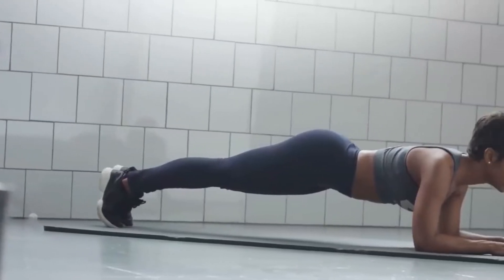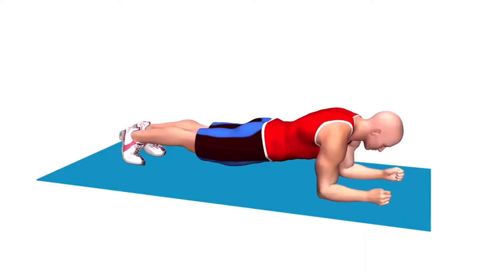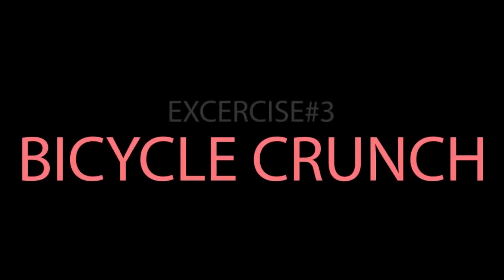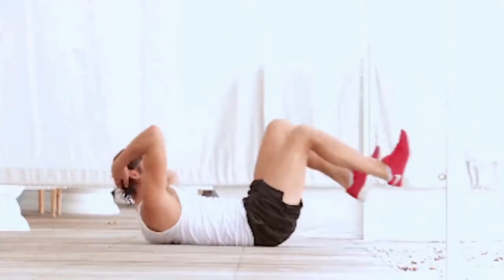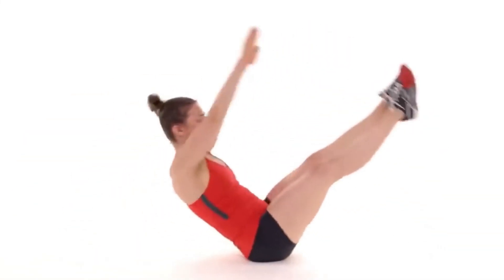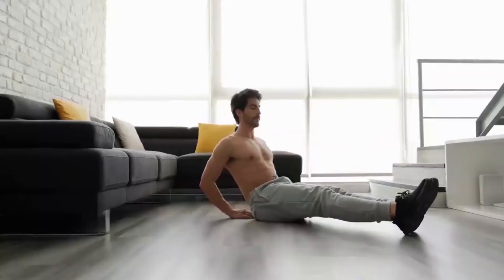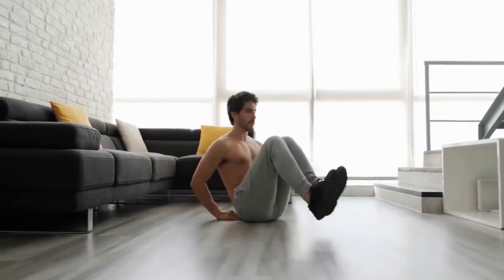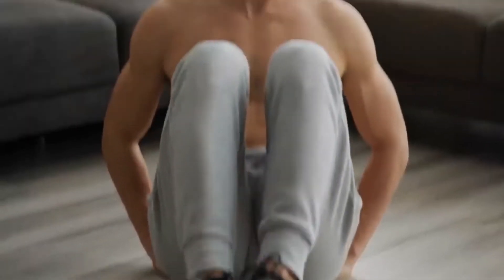5_BED_EXERCISES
Accept a couple of full breaths as you check your arrangement and tune into your body. At the point when you are prepared, leave your scapula secured in your back and your ribs down as you bring your arms straight up over your head and back with the goal that your fingertips are highlighting the divider behind you. This will be your starting position. This first move is the pilates roll up arms over.

Breathe in: Leave your scapula down as you bring your arms up overhead. As your arms pass your ears, let the jaw drop and the head and upper spine join the movement to twist up.

Breathe out: Continue in one smooth movement to twist your body in an “over-top” movement toward your toes. This is the “critical point in time” for some. Pull your abs in and extend the bend of your spine as you breathe out. That is the thing that gets you up (not energy).